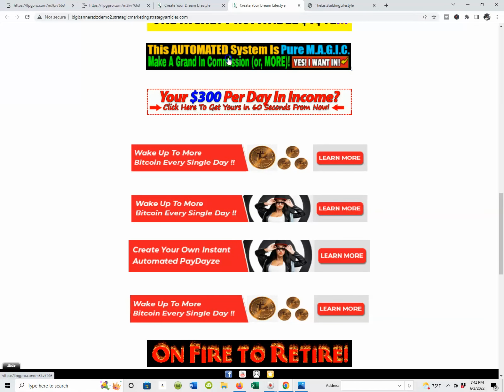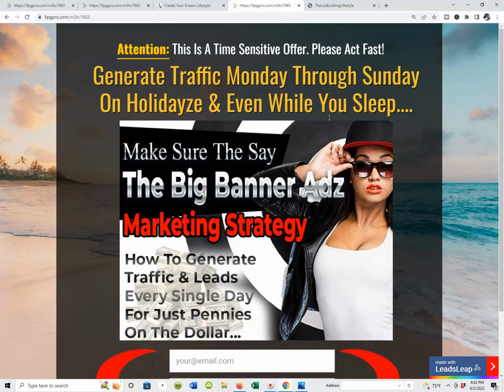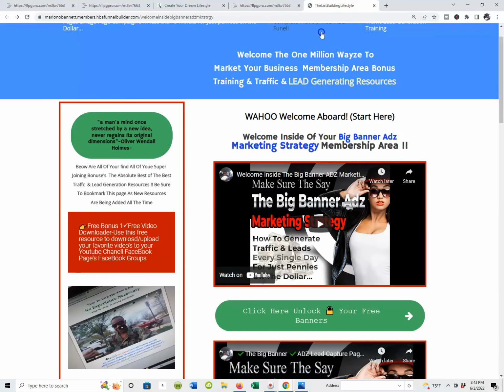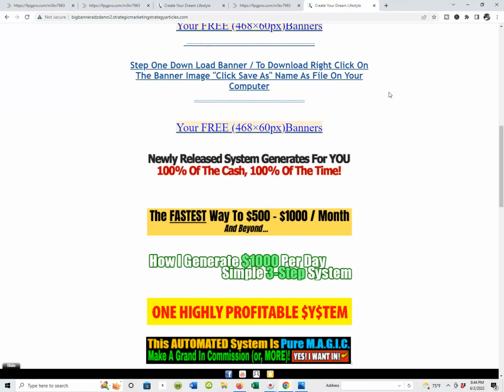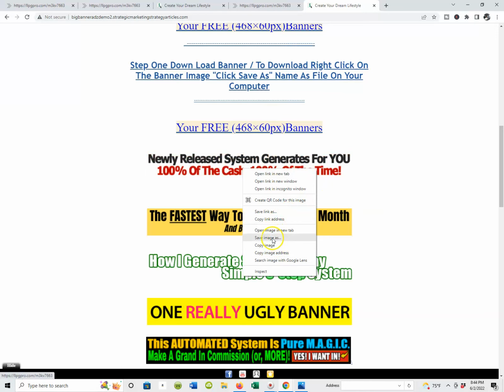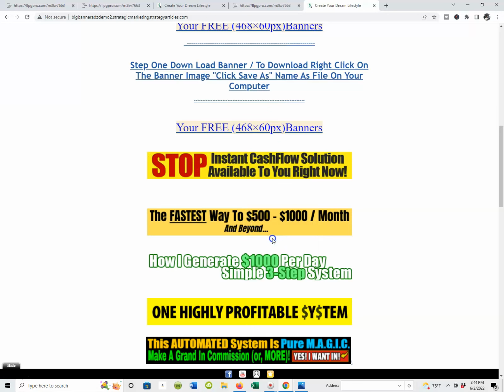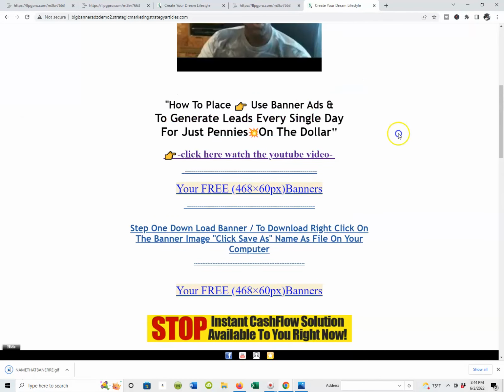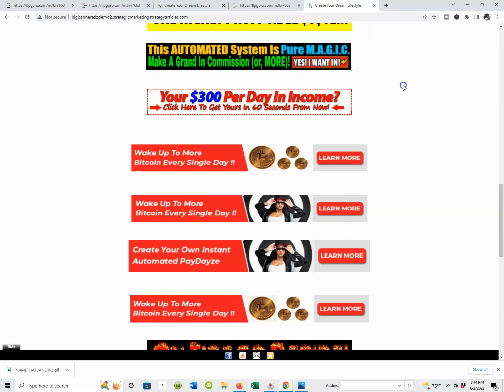BANNER ADVERTISING HOW TO DOWNLOAD BANNER IMAGES THE BIG BANNER ADZ MARKETING STRATEGY YOUTUBE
In this Big Banner Adz Marketing Strategy Video Lets Talk About Banner Advertising,and how to advertise with baners,how to download banner images,how to upload banner images,how to advertise with banners inside of the big banner adz marketing strategy

how to advertise with banners,what is banner advertising,how to use banner advertising,what is banner advertising,how to gownload a banner image,how to upload a banner image